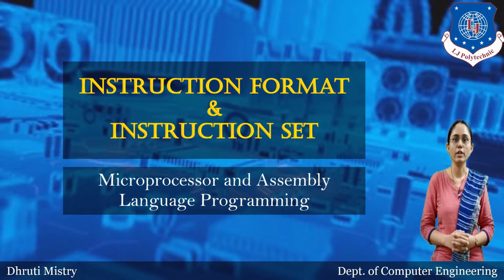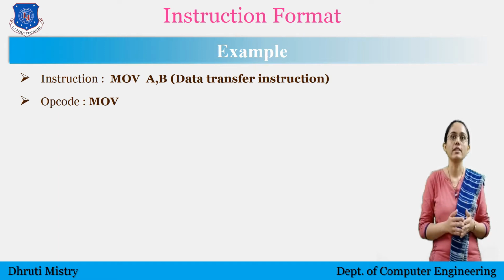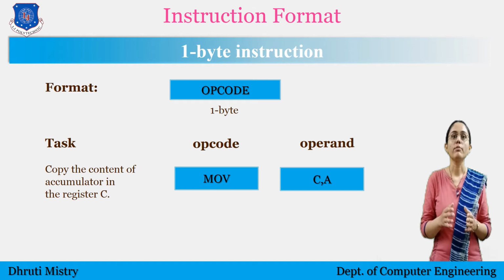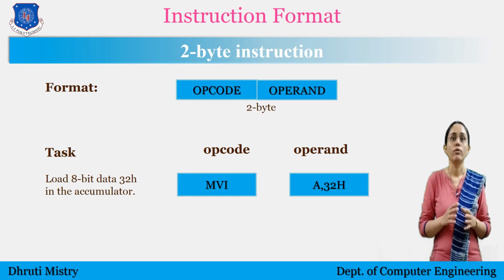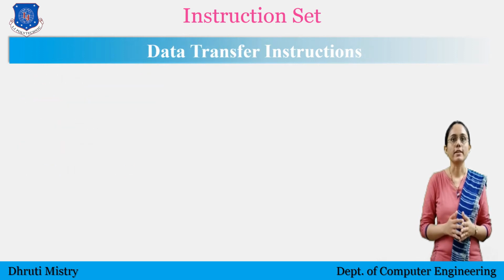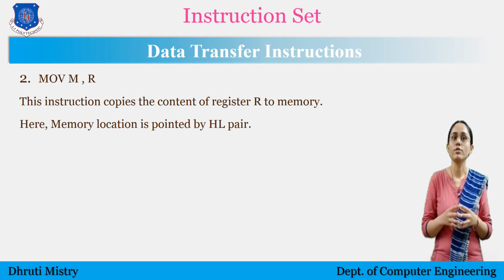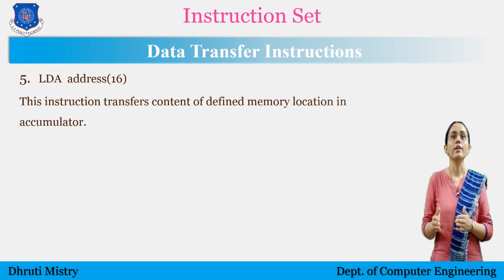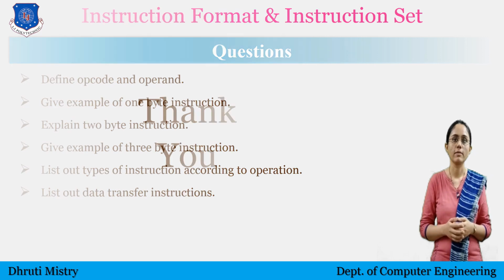Instruction Format and Instruction Set | MALP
This interesting video explains about concepts of instruction set of 8085 microprocessor. In this video, Instruction word size, different types of instructions based on operations and first category of instruction set (Data transfer instructions) are also explained.

Covered topics:

Instruction
Instruction word size
Instruction Set
Classification of Instructions